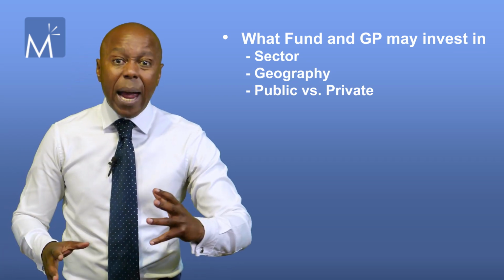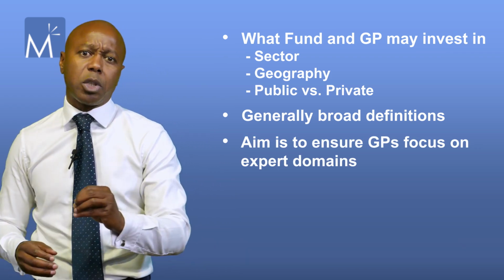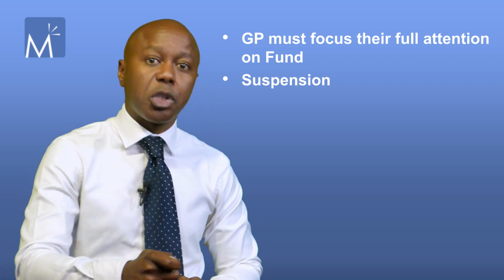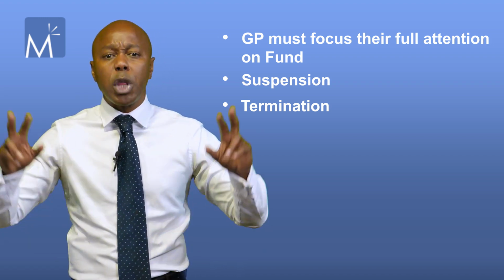The Limited Partnership Agreement (Governance Terms)